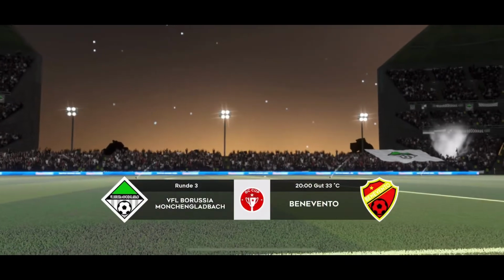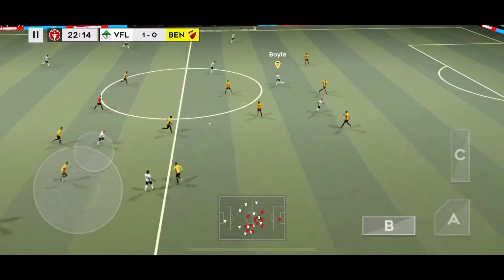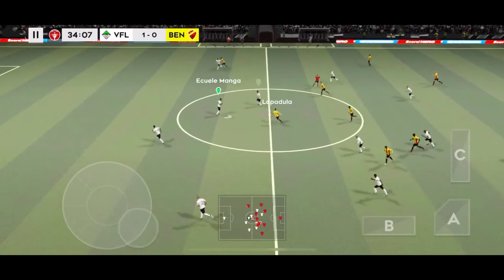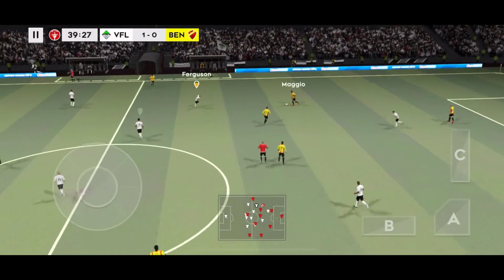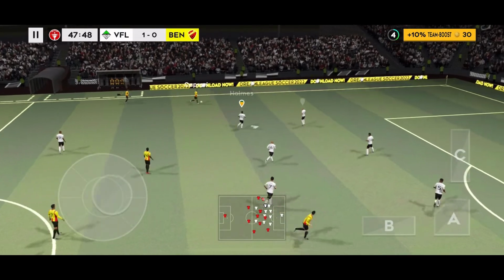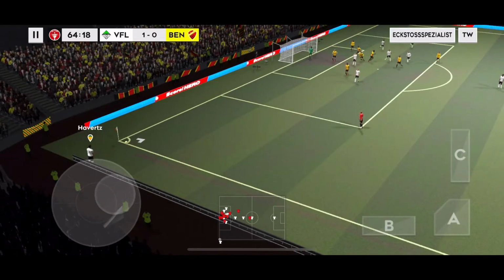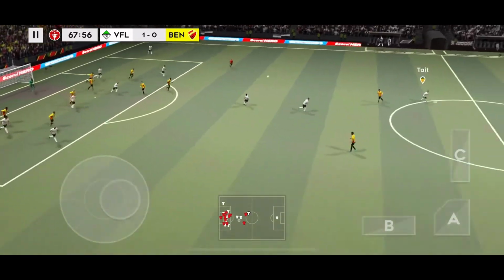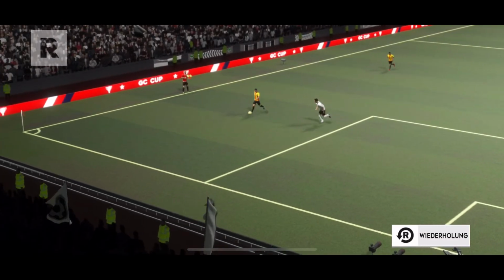Benevento - Runde 3 - Global Challenge Cup